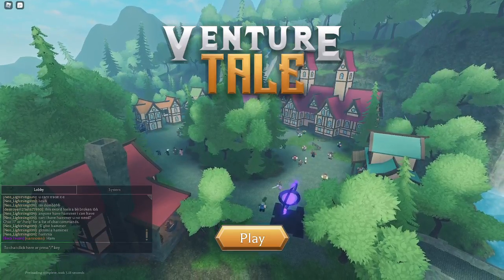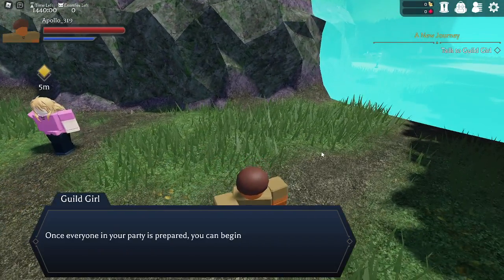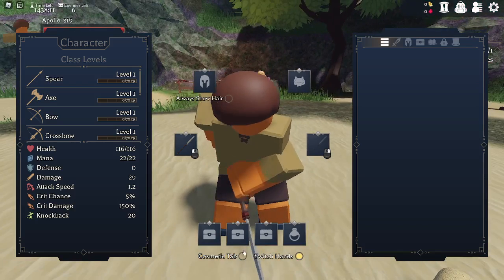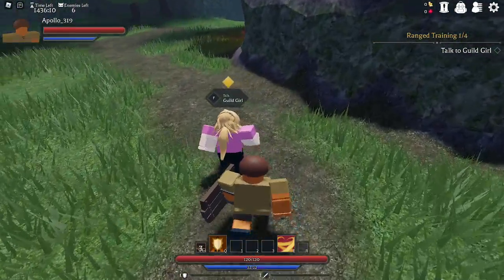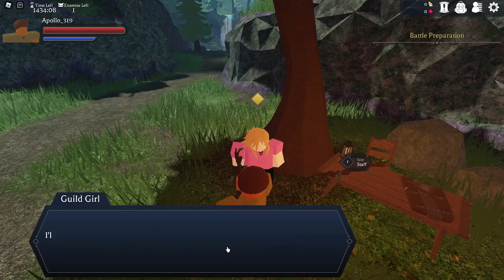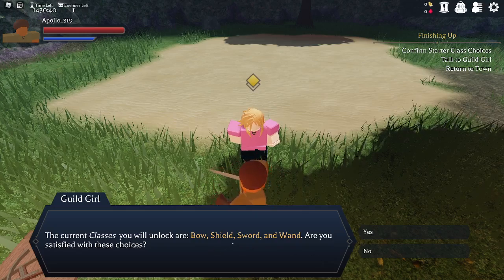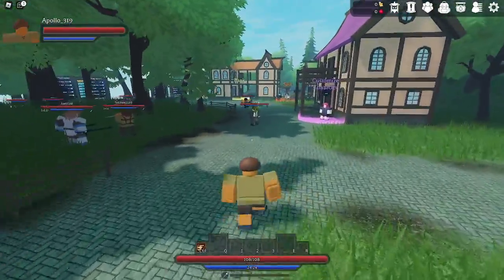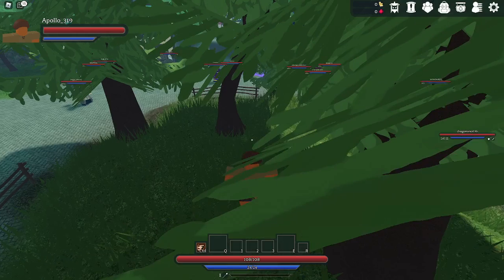I Played This New Roblox Game! | Venture Tale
This is a game that just released.